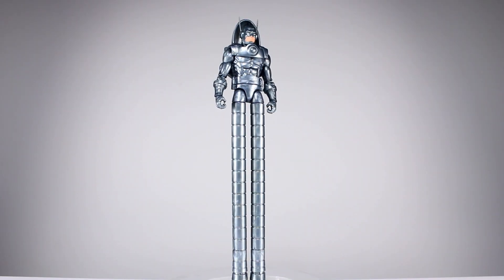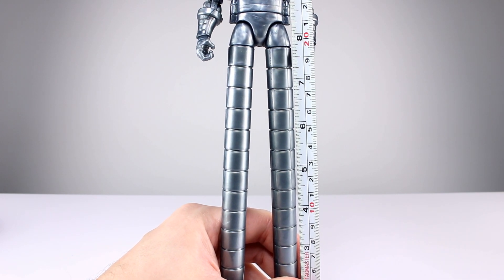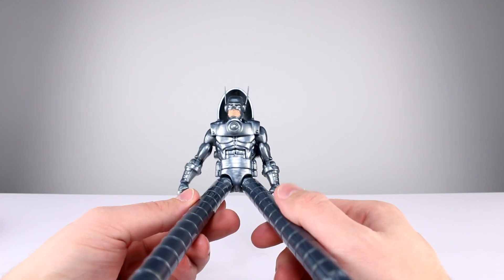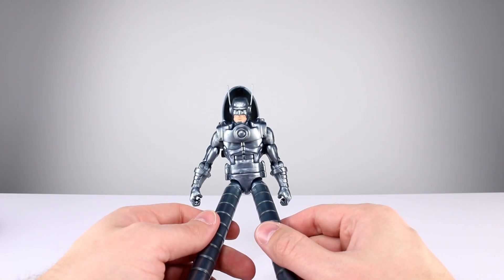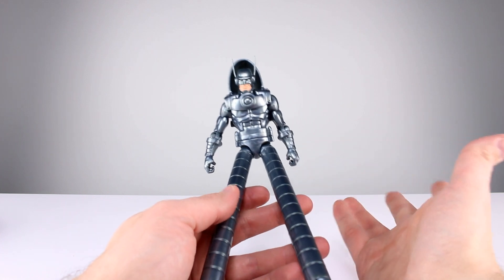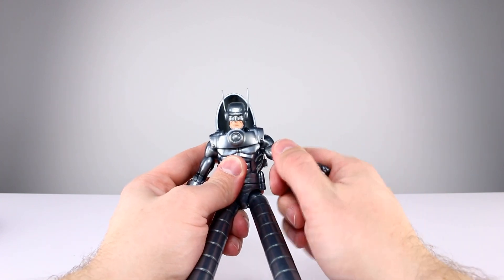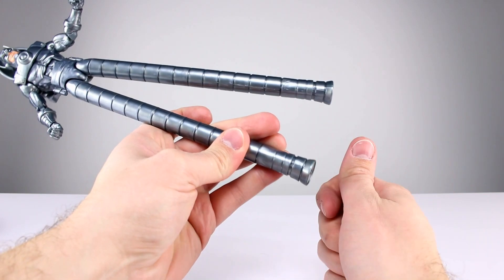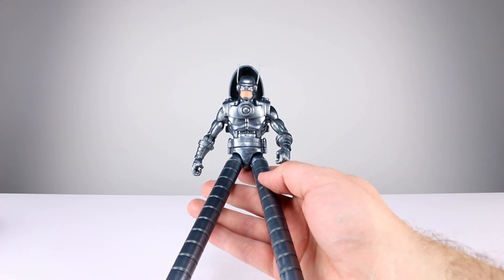Marvel Legends STILT-MAN Build-a-Figure Action Figure Review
Check out this gloriously mediocre release.